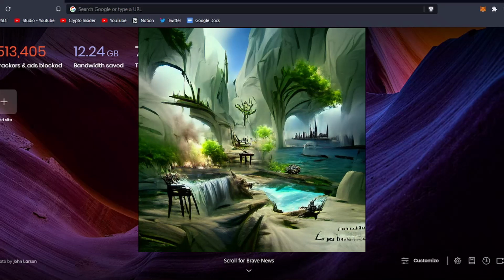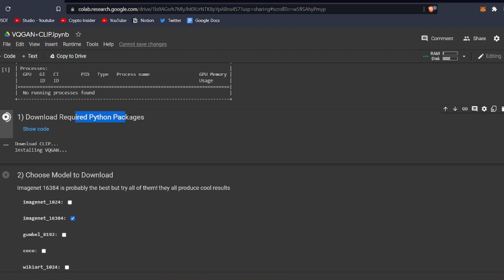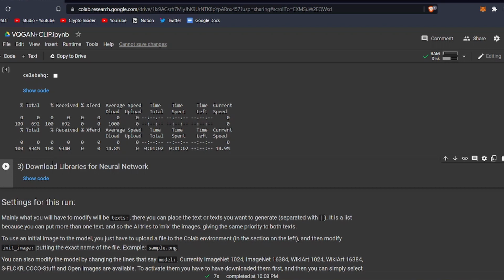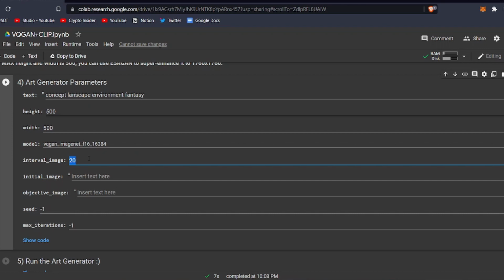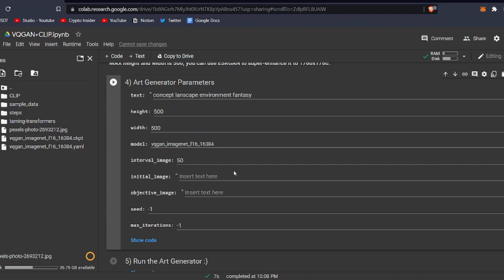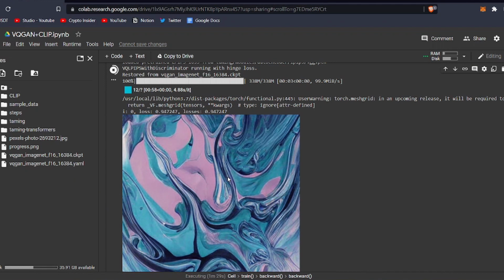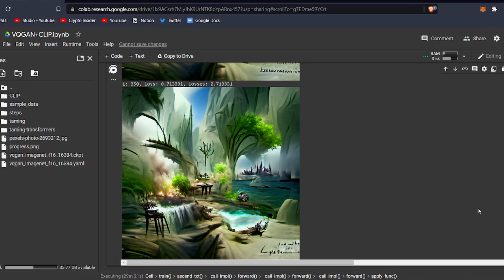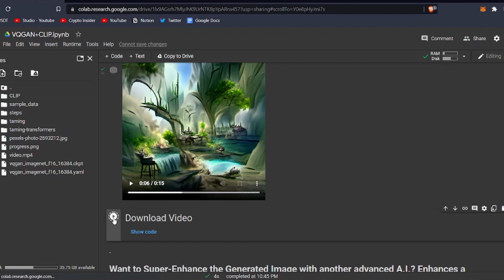How to Generate MINDBLOWING Art using an AI Art Generator for FREE!!!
Timestamps:
Intro 0:00